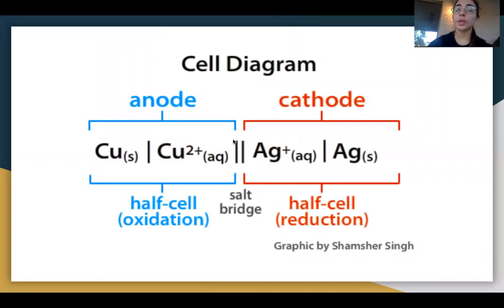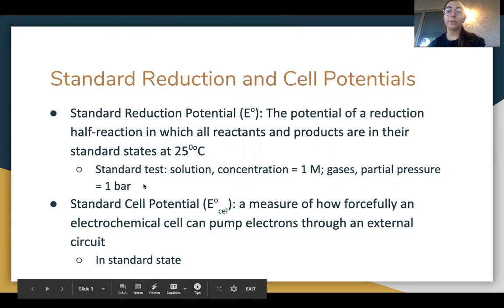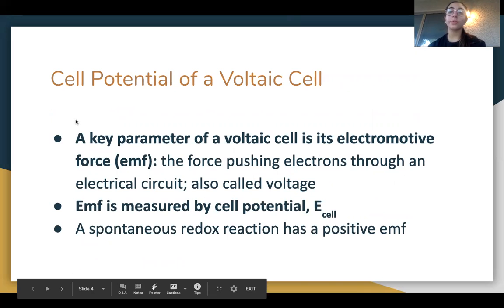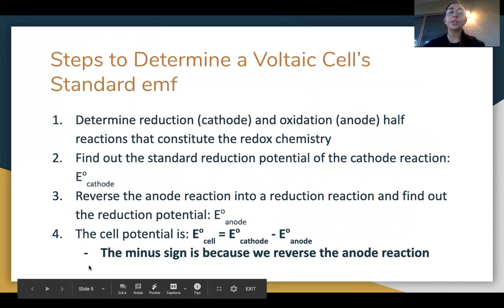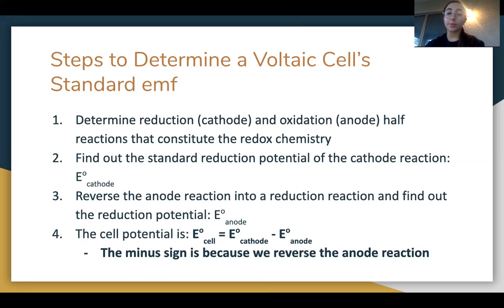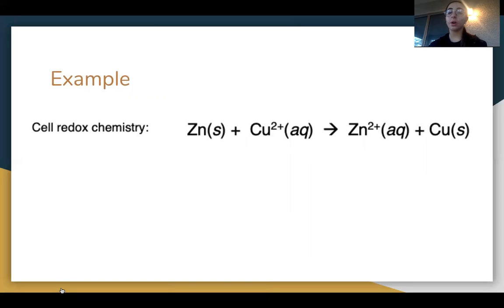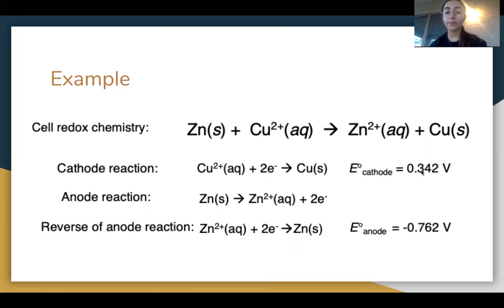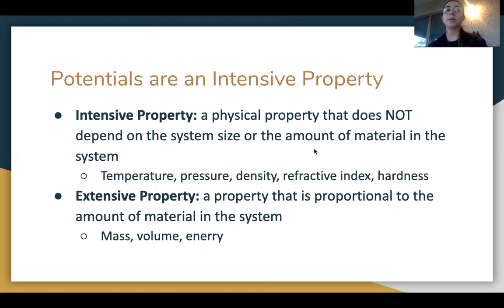CHEM001C: Week 8 A Brief Introduction to Electrochemistry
Hey everyone,

Join Karen as she briefly introduces electrochemistry in this week's video.